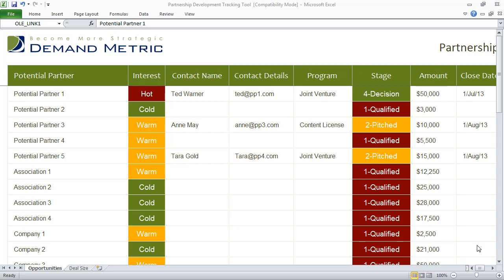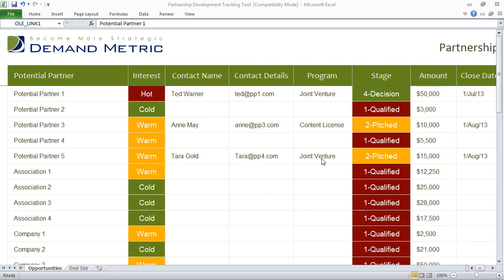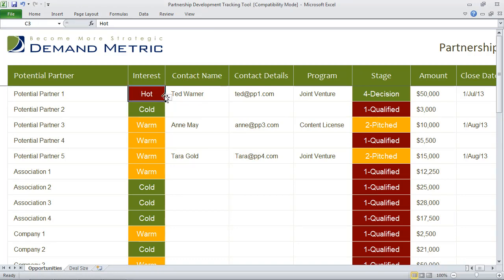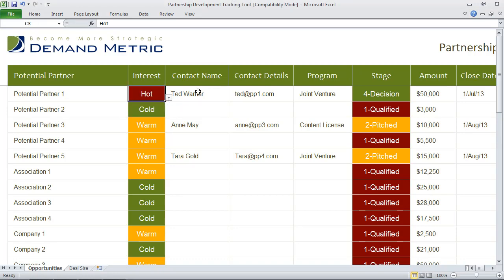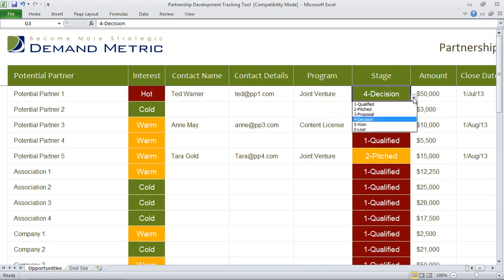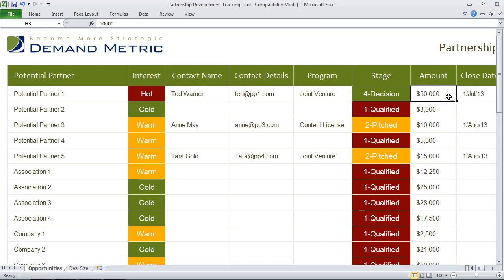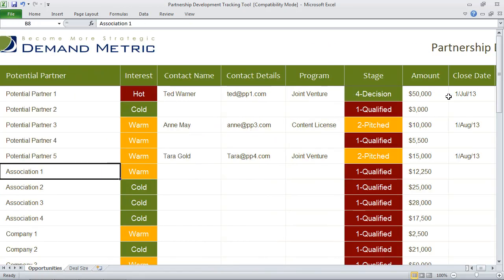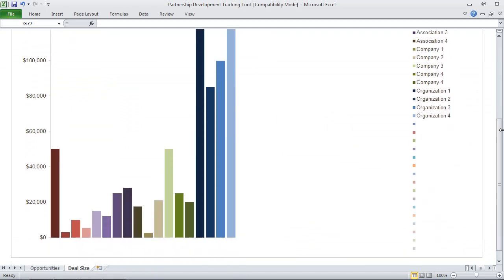Partnership Development Tracking Tool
Use this to to track and monitor prospective partners by program, stage, deal size & expected close date.